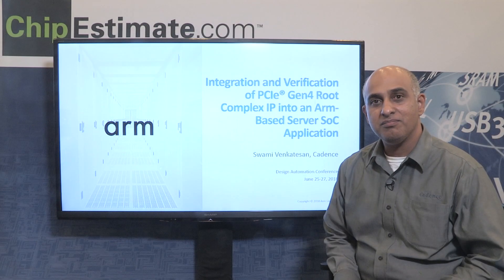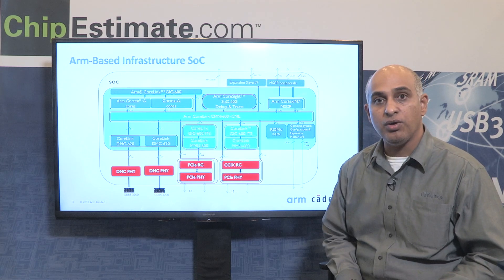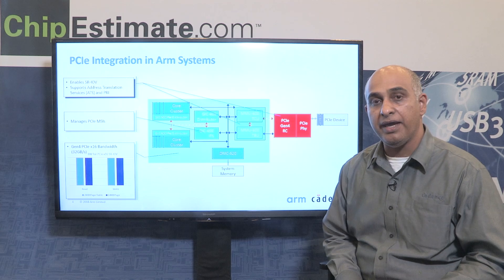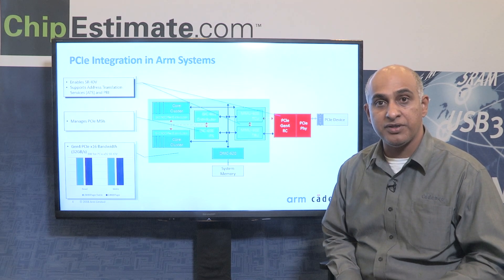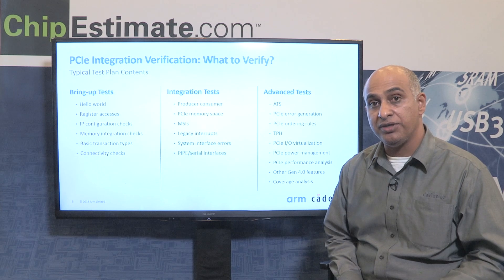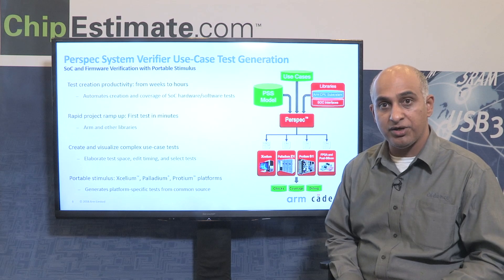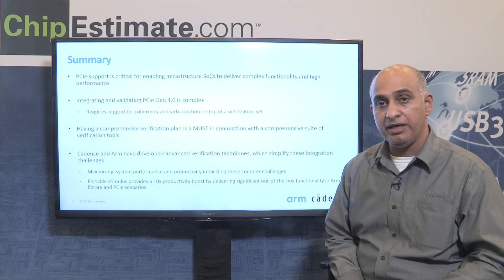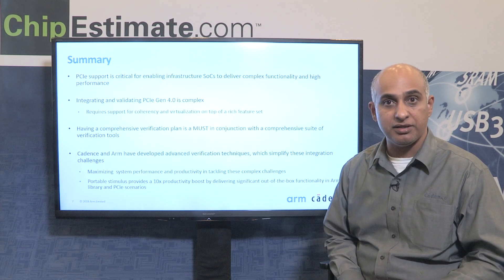Verification of PCIe Gen4 IP into an Arm-Based Server SoC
Swami Venkatesan, from Cadence discusses PCIExpress 4 with Arm